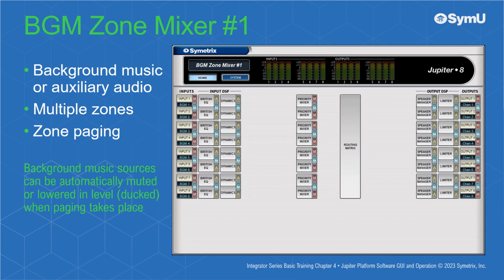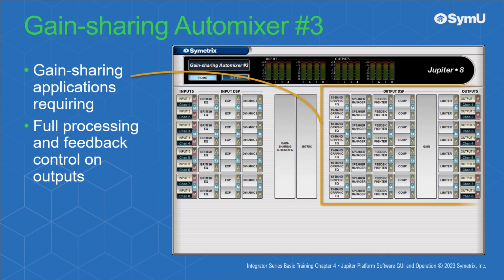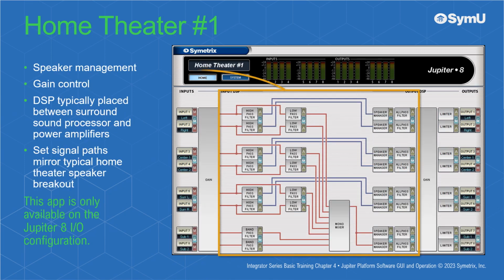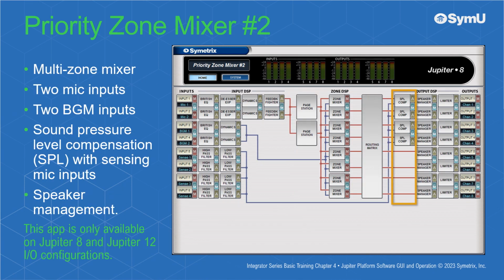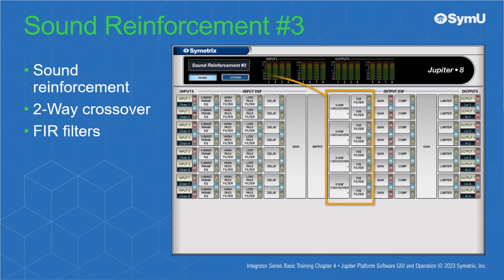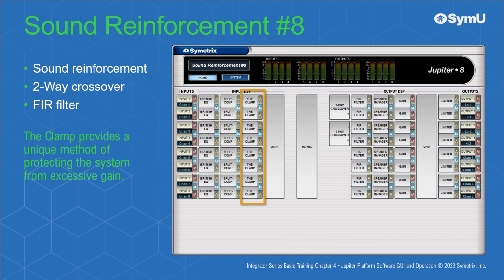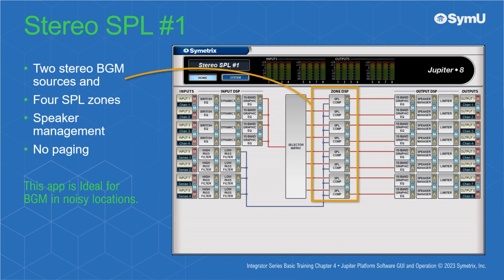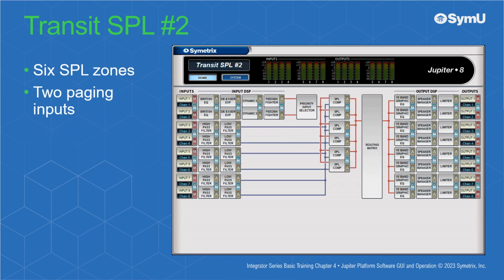Integrator Series Basic Training : 4c. Jupiter Apps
This video reviews the types of apps available on the Jupiter DSP platform from Symetrix.